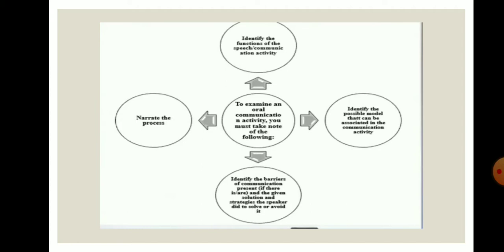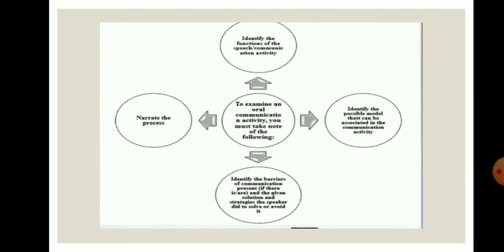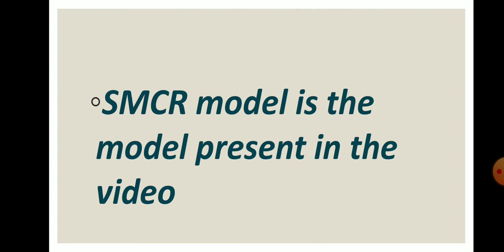Evaluating and Examining an oral communication activity